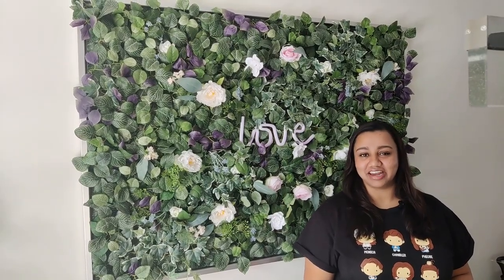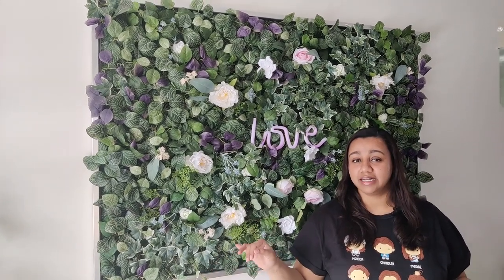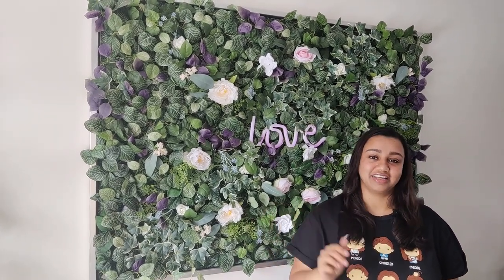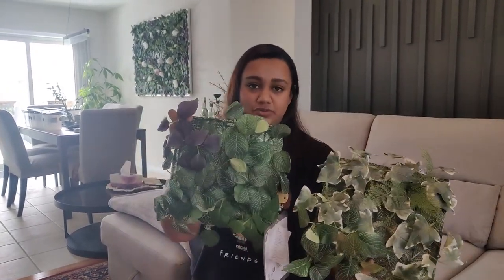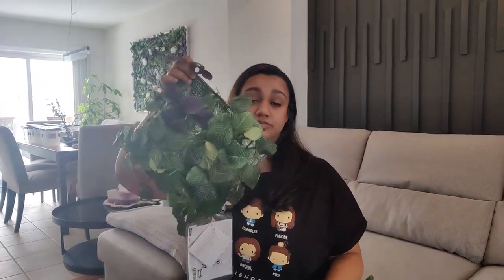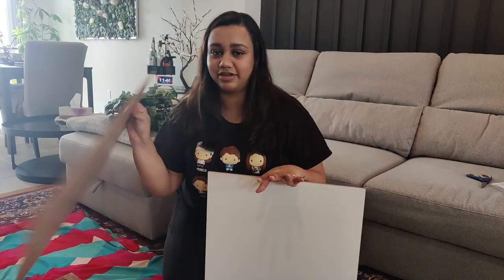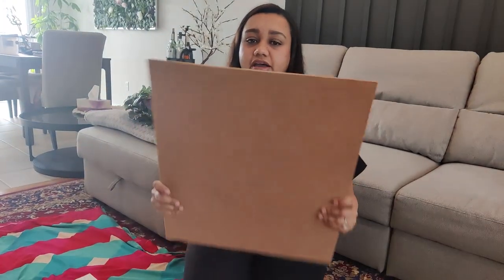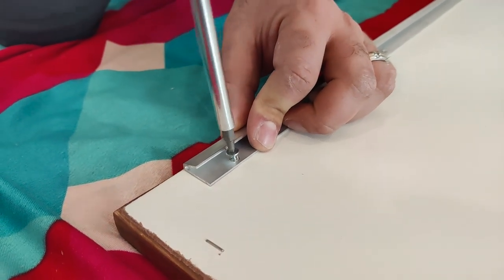IKEA HACK – Faux Plant Wall Panel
When blank walls need some extra art and dimension, faux plants are a great way to add warmth into your home. These panels from IKEA were so easy to install on the frame and give the room an extra surprise element.

We love how it turned out and also how simple and easy it was!

PRODUCT USED:

- IKEA Plant Panel